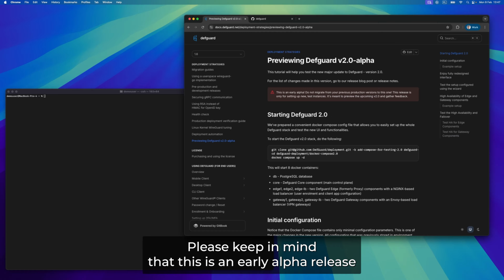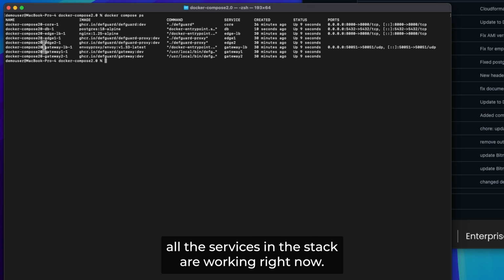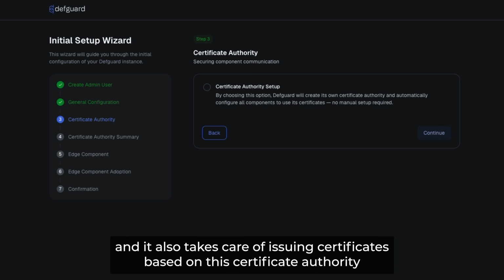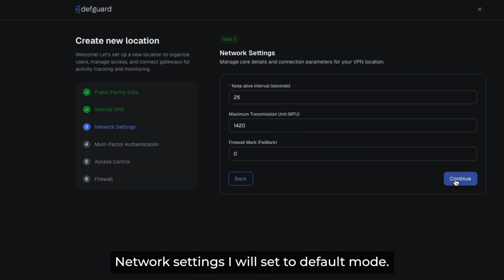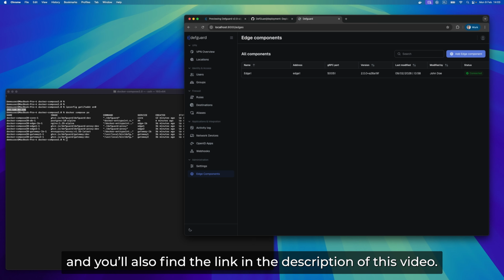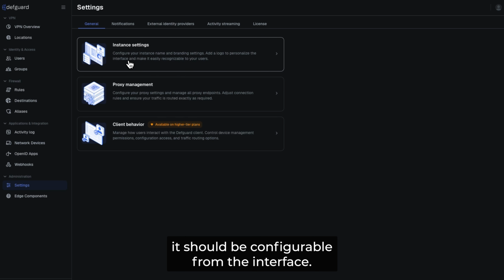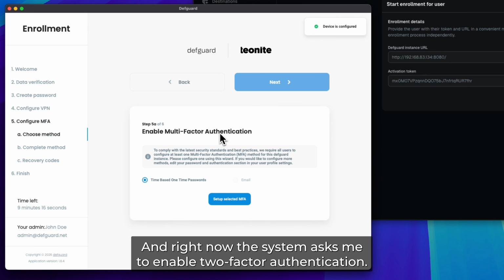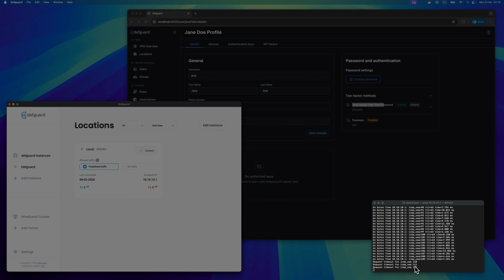Defguard 2.0 Alpha Preview - Setup Guide for WireGuard Enterprise VPN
Time stamps:
0:00 Intro
0:53 Configuring Defguard 2.0 Alpha via Docker
3:51 Setup Wizard walkthrough
11:42 New dashboard - Fully redesigned UI
14:54 Adding new users